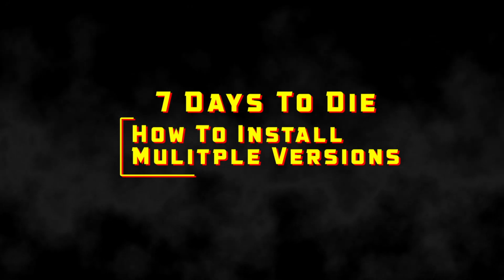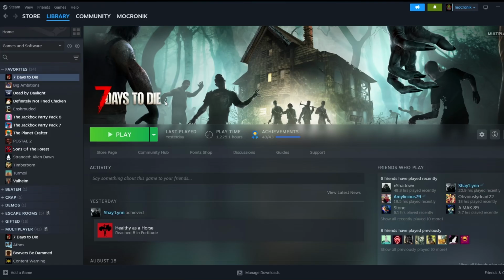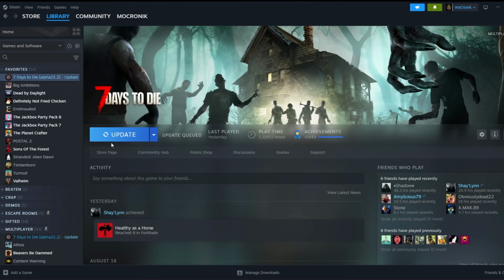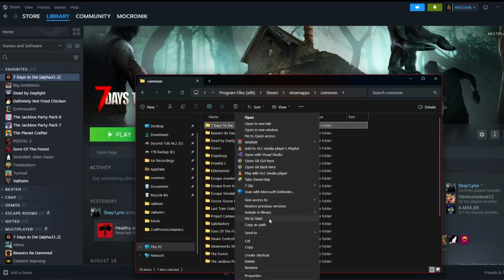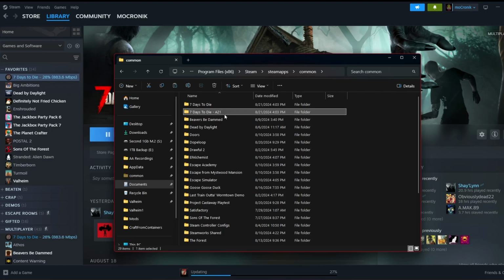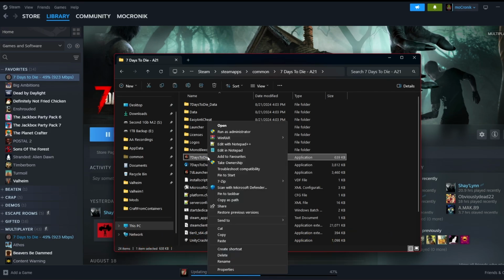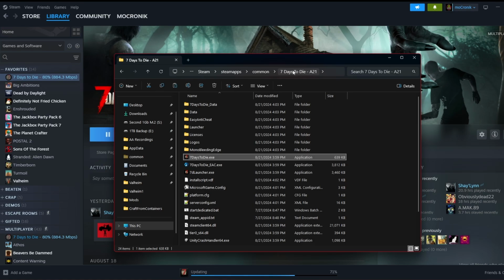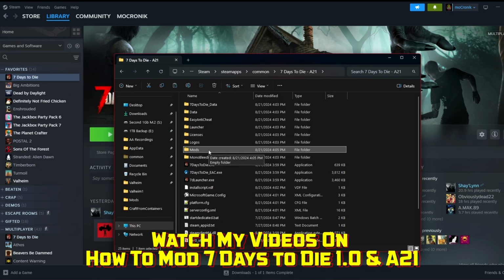7 Days to Die: How to Install Multiple Versions, Full and Alphas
0:00 Intro
0:14 Getting started
0:52 Changing to an earlier alpha
1:39 Duplicating game files
2:29 Creating new desktop icon
4:08 Outro

Simple how to install multiple versions of 7 Days to Die from 1.0 full release to as many alphas you can handle! Mod them all you want! Catch my step by step instructions to mod A21 or the 1.0!